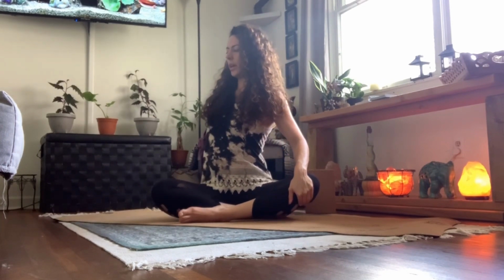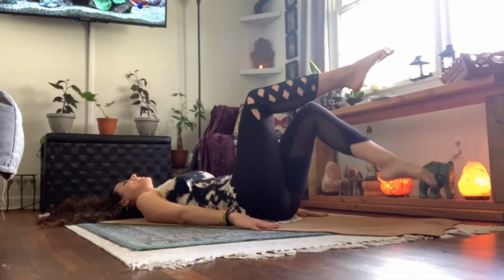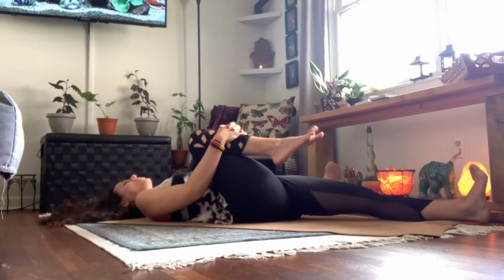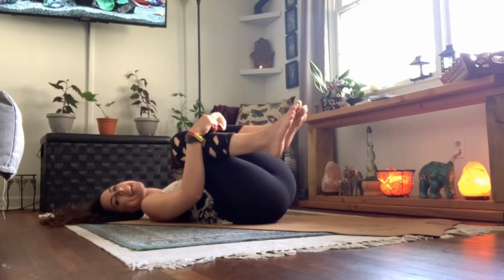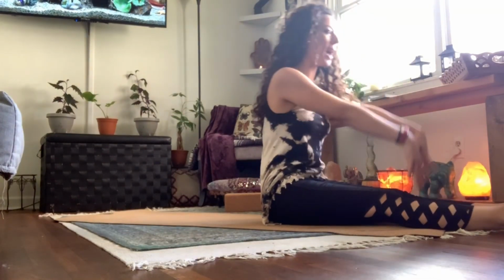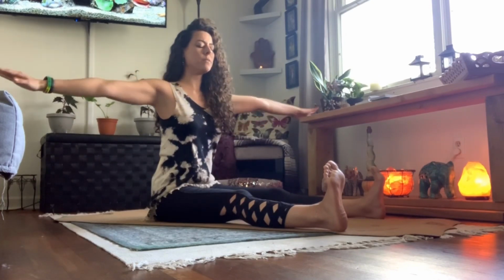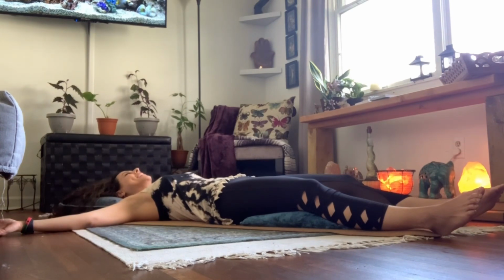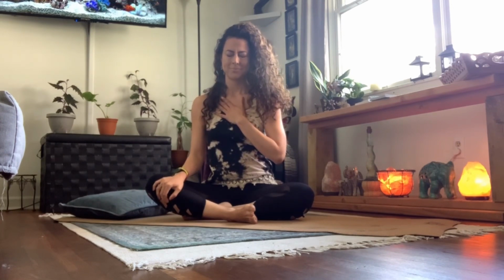Mindful Pilates for Newark Senior Center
My Newark Senior Center family! How I miss you. I hope this video finds you well. The center will be posting it Thursday at 10:00 AM.

This is about a 30 minute Mindful Pilates practice with 8 minutes of relaxation at the end. This practice is in the mat. I have another video on my channel called Chair Mindful Pilates if you do not get on the floor.

You are more than welcome to play some background music of your choice. Grab a mat and a water bottle. A block, pillow, or blanket if you’d like to use them as props.

Reach out with any requests, questions, feedback, etc.  Reach out to say hello 👋 I would love to hear from you. Sending everyone love ❤️. - Julissa